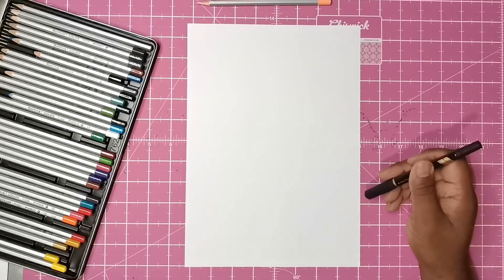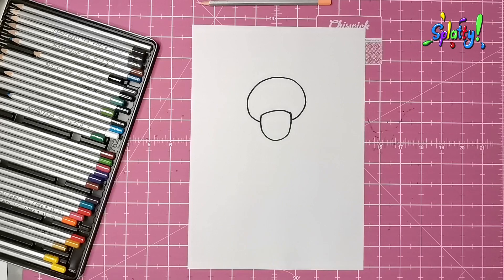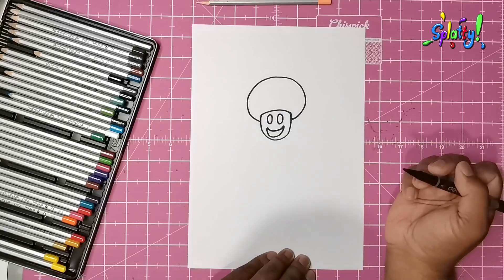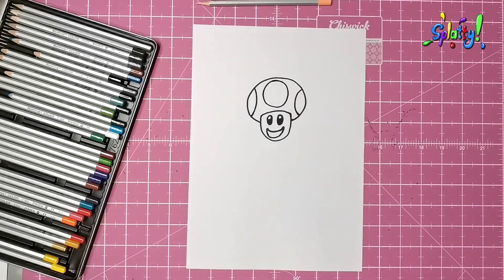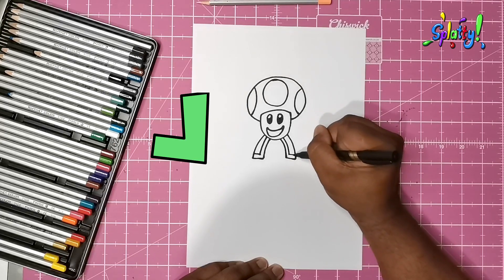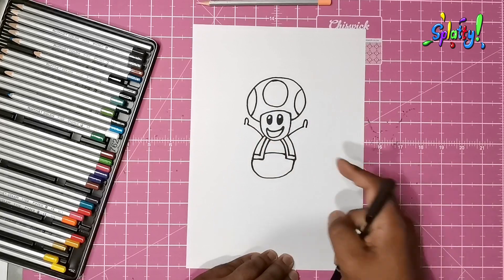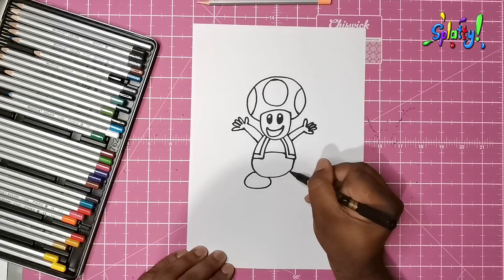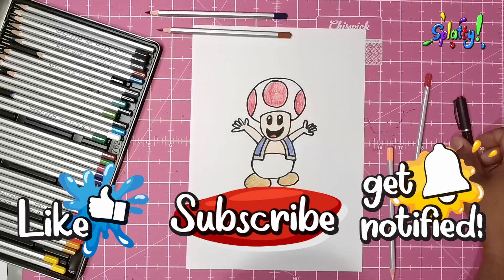Toad - How to Draw | Super Mario Bros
We draw Toad with step by step instructions!